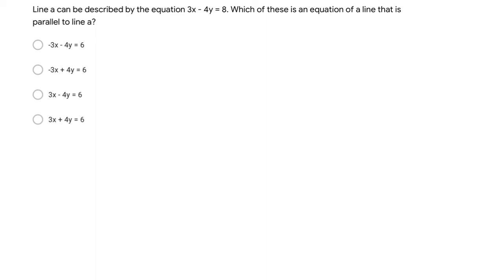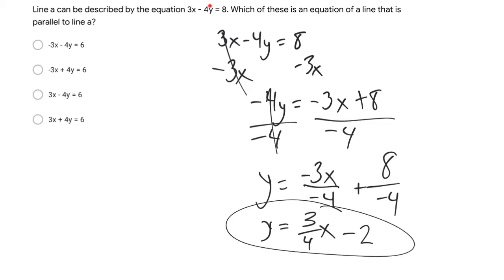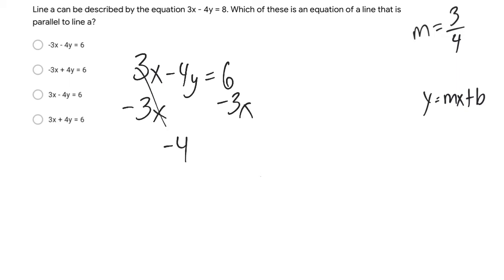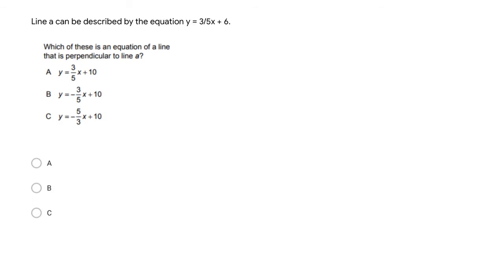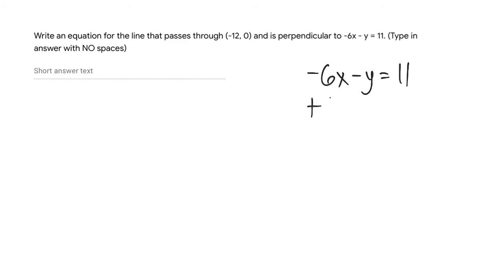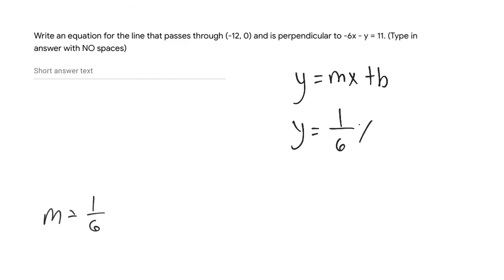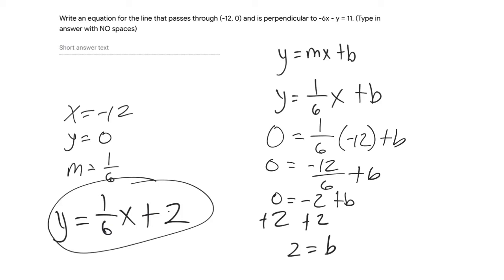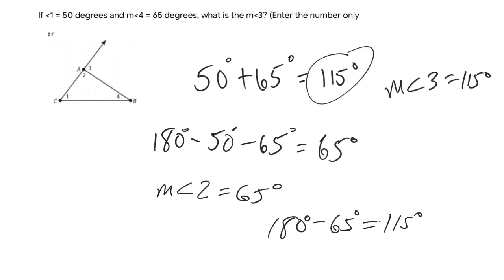Unit 2 Study Guide Review